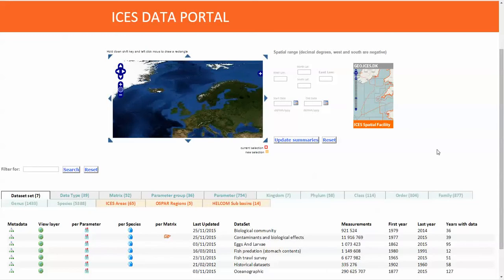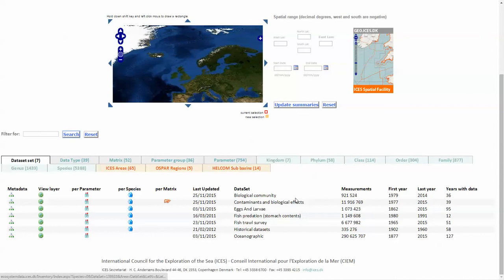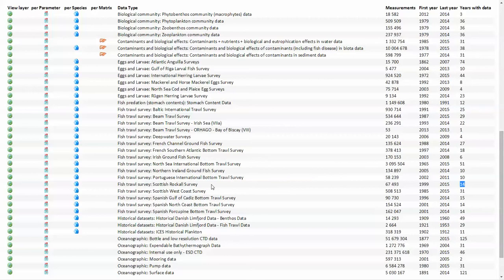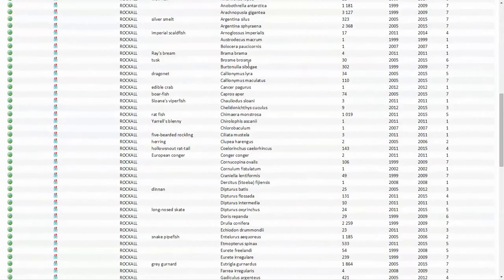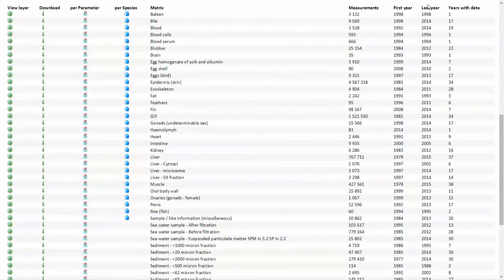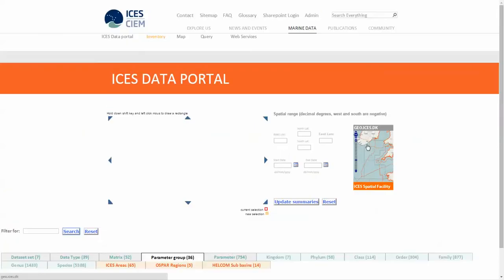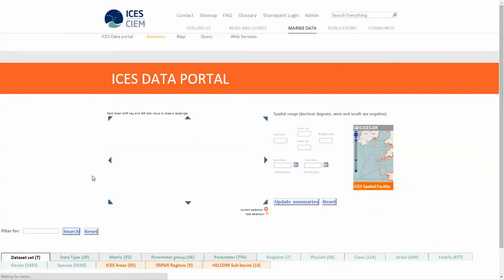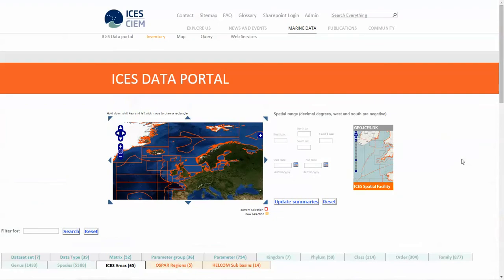Copy of How do I navigate ICES data portal?